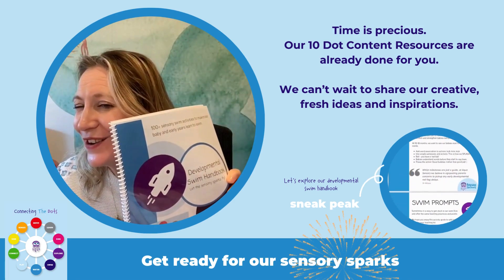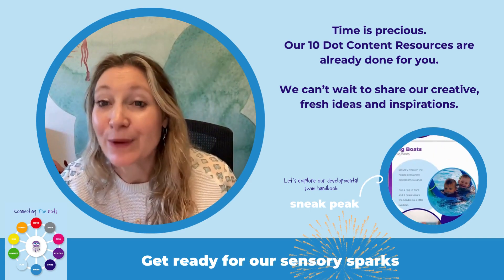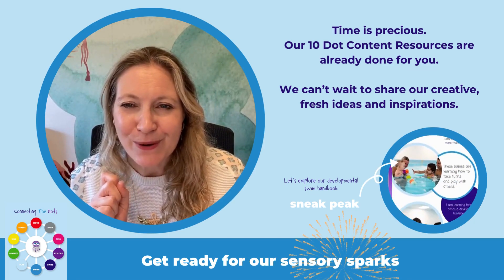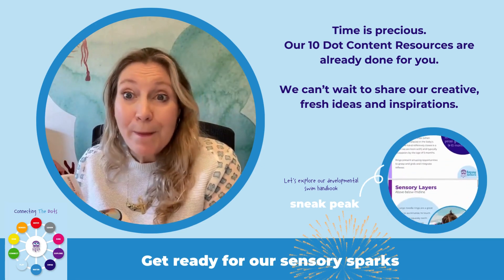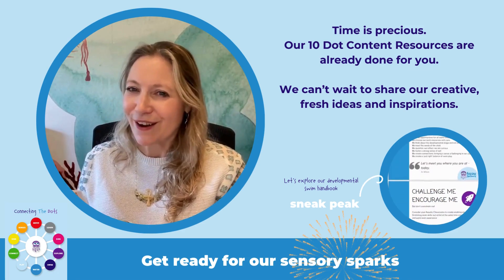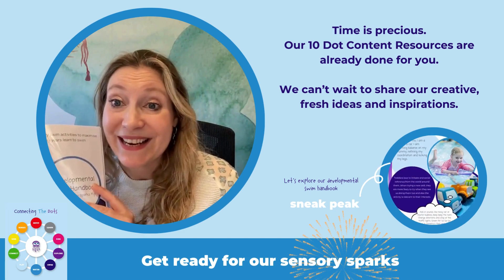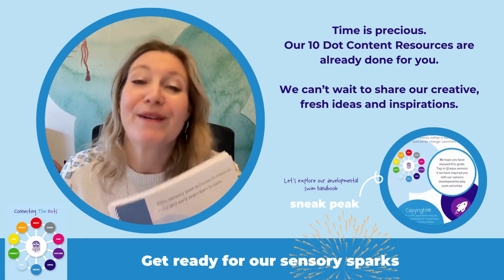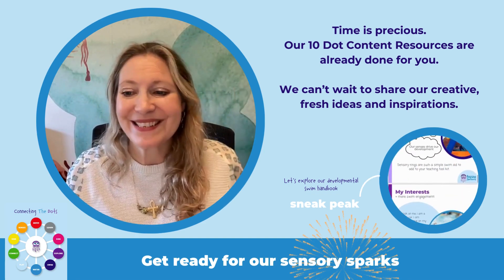Sensory Sparks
Get ready for lots of sensory sparks for 2024!
It's going to be an amazing year.

Time is precious.
Our 10 Dot Content Resources are already done for you.

What more knowledge on child development?
Stuck on swim progression?
Want more holds and moves?
Don’t know what skills to teach for the developmental stages (not age)?
Need help supporting sensory challenges?
Want more developmental swim play in the right way?

We can’t wait to share our creative, fresh ideas and inspirations.

Sneak Peak of our fantastic new Aqua Sensory Developmental Swim Handbook.